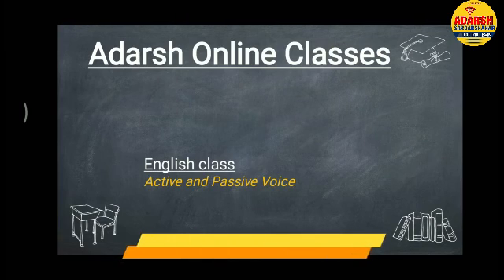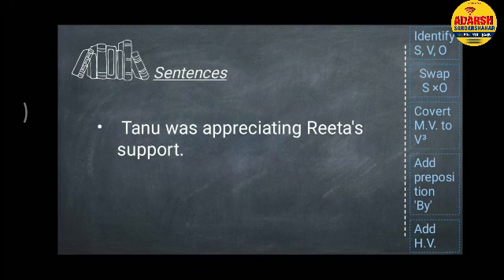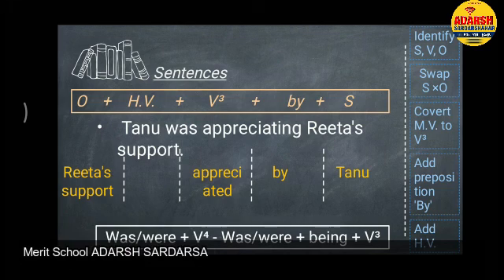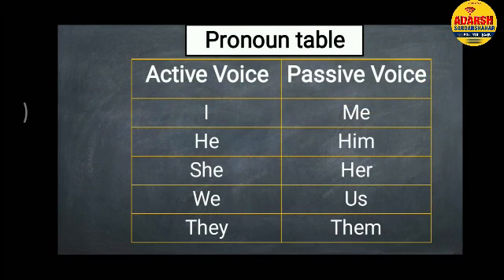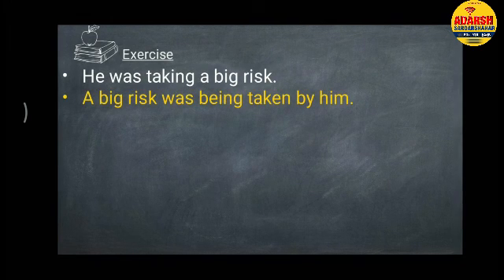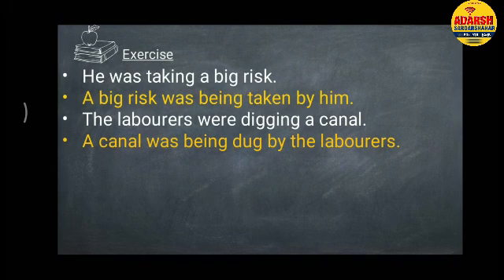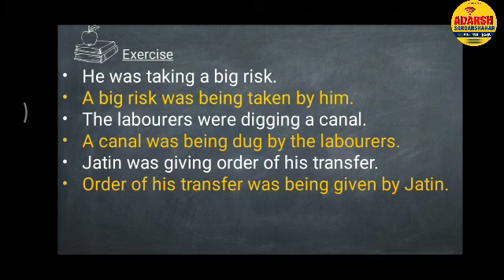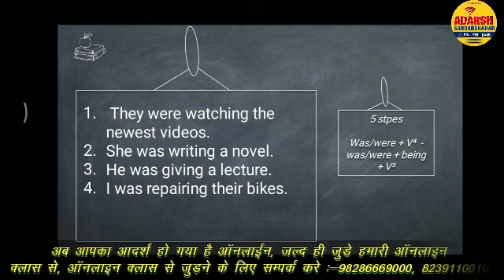active and passive voice || Part-07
आदर्श की सभी ऑनलाइन क्लास शुरू हो चुकी है , आदर्श देता है हर विद्यार्थी को  नया मार्ग दर्शन , आदर्श वह प्लेटफार्म  है  जहां हर विधार्थी के भविष्ये के बारे में सोचा जाता है, और हर विधार्थी के सपनो को साकार किया जाता है , तो जल्द ही प्रवेश लीजिये और जुड़िये आदर्श की ऑनलाइन क्लास से